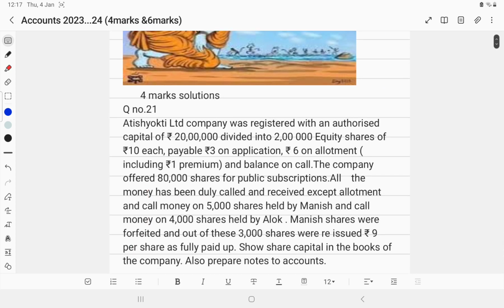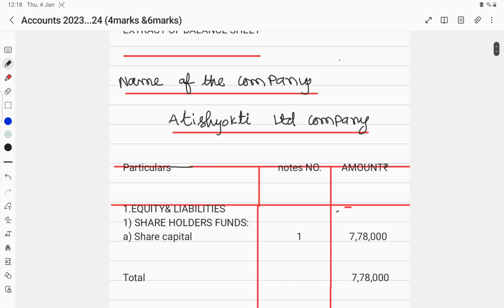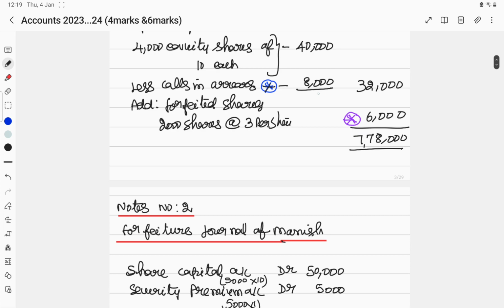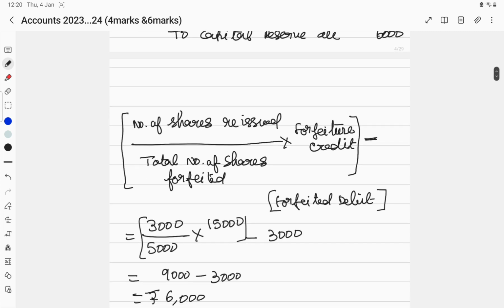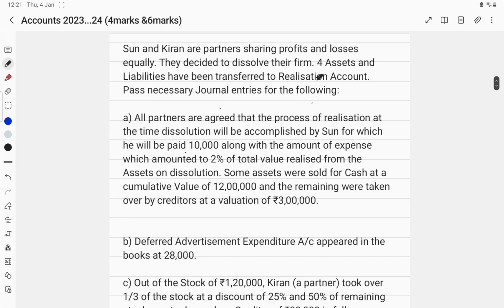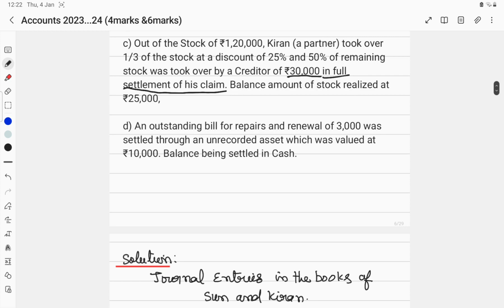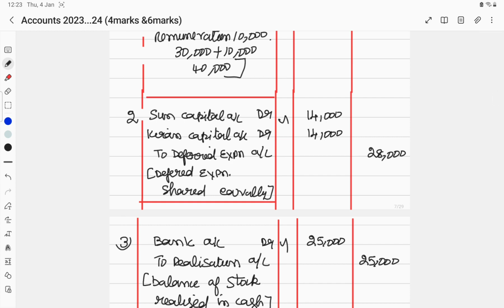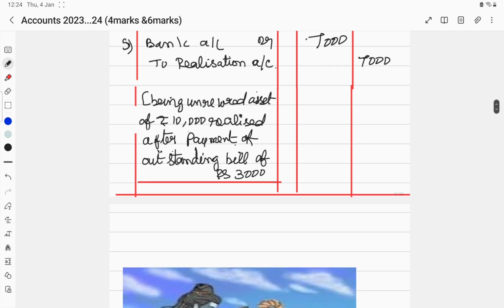Road to success//Accounts// +2// Sample paper 2023_2024// 4 marks// by Meenakshi S#